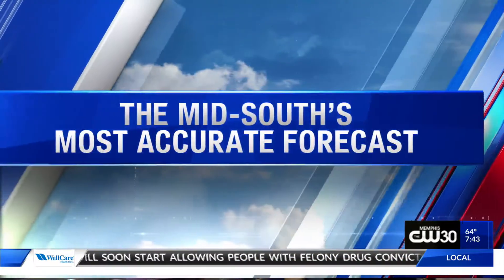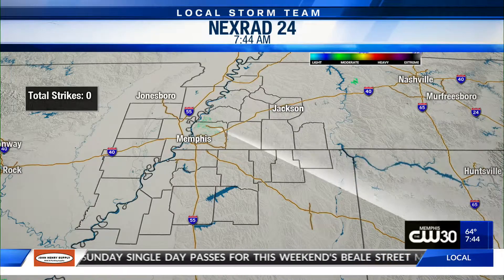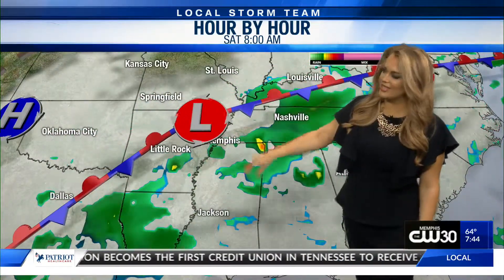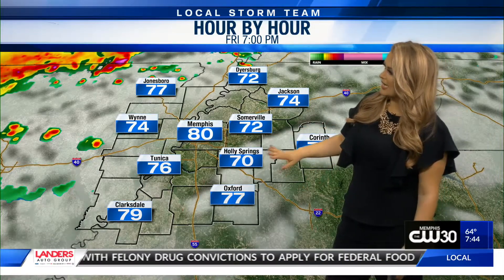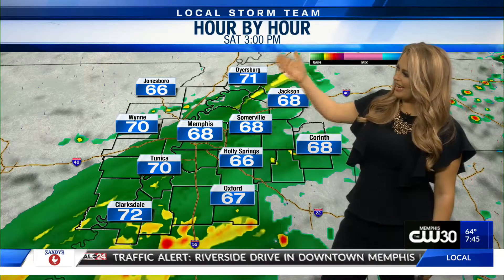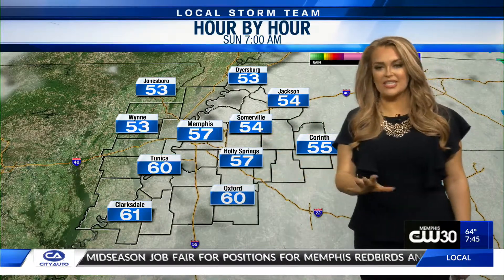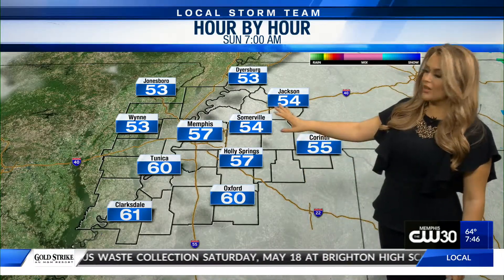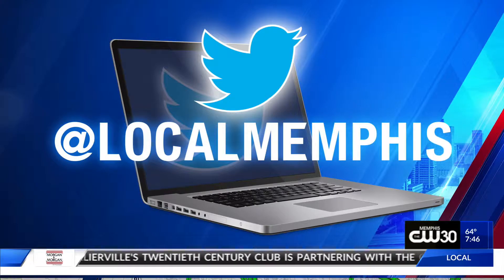Morning Web Weather